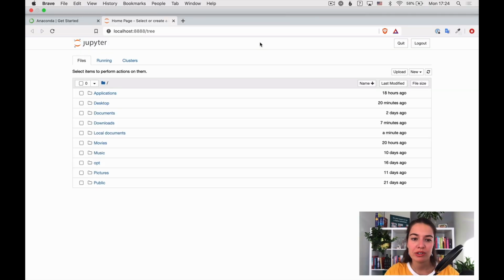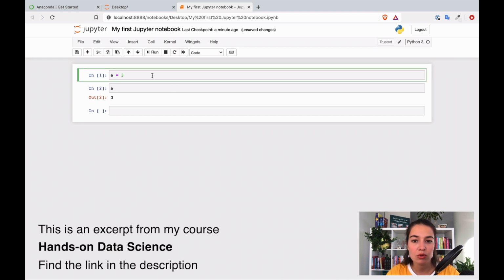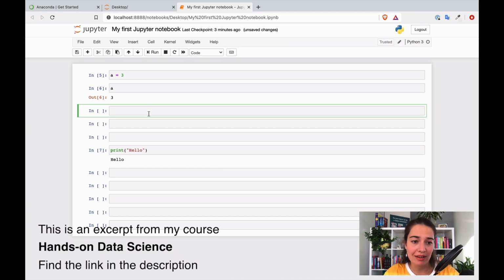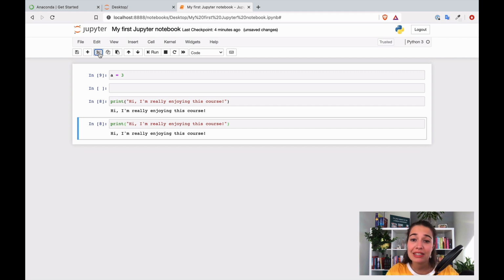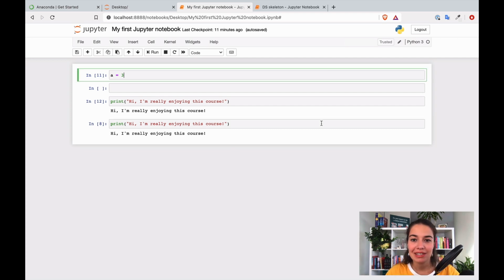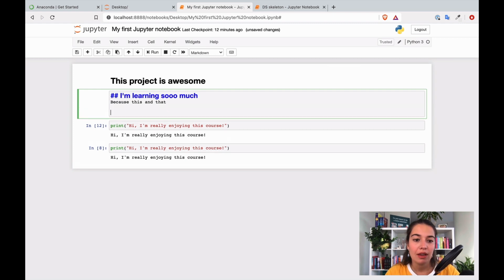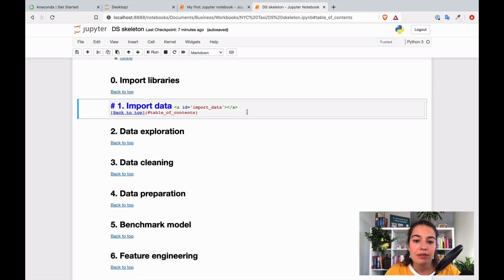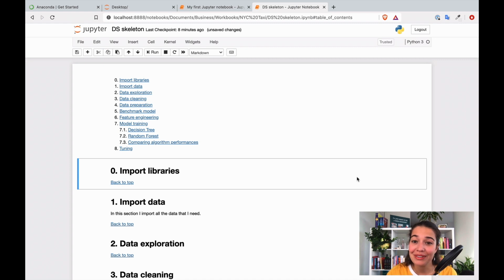How to use Jupyter Notebooks for beginners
Jupyter notebooks is one of the dearest friends of a data scientist. It is a very common data science tool and is used for Python development.

In this video, I show you everything you need to know about Jupyter notebooks. You will learn how to start a new Jupyter notebook, how to run cells, how to change type of cells, how to use markdown, how to structure your notebook and much more